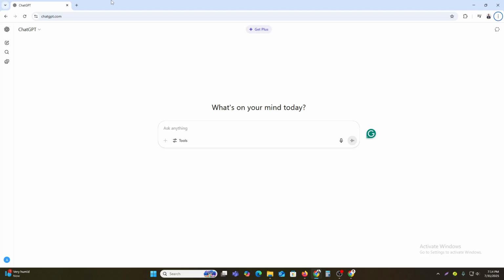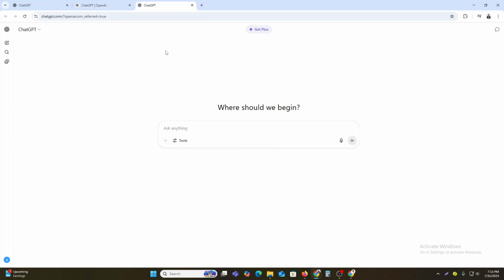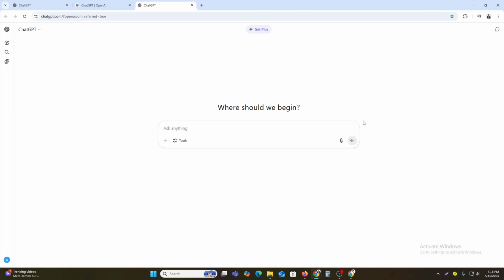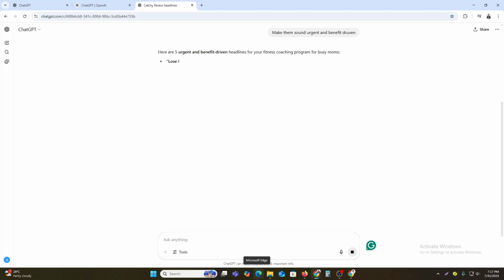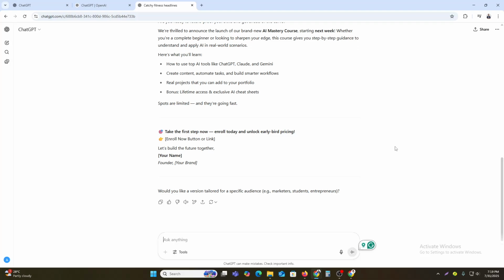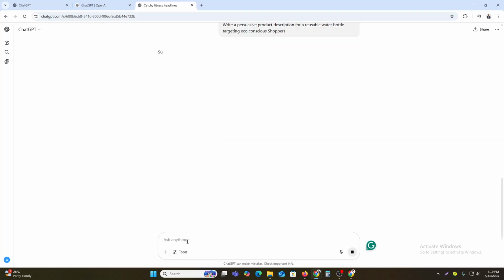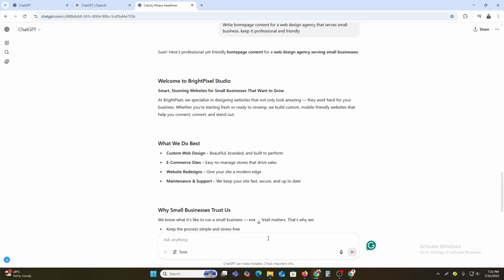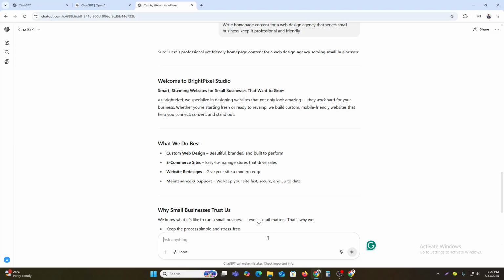How To Use ChatGPT For Copywriting - 2025 (EASY For Beginners)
In this video, you will learn How To Use ChatGPT For Copywriting 2 to create engaging and effective content quickly. Discover tips on leveraging AI-powered writing tools like ChatGPT for copywriting, content creation, and marketing. Whether you're a beginner or looking to improve your writing workflow, this guide covers essential strategies for better copy using AI.